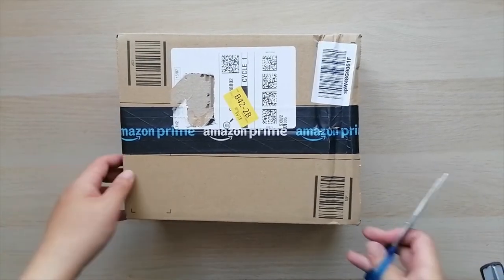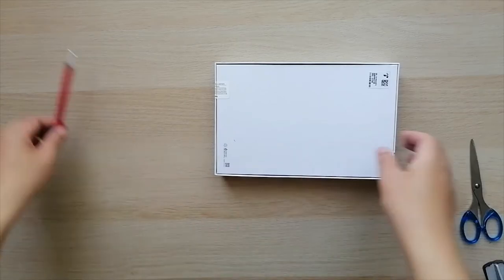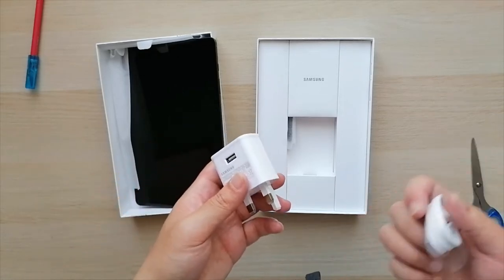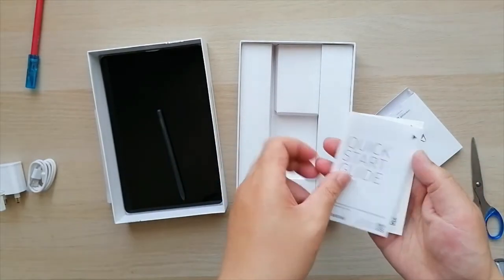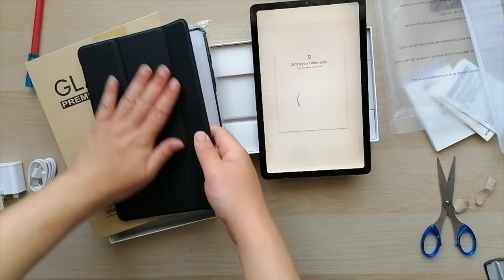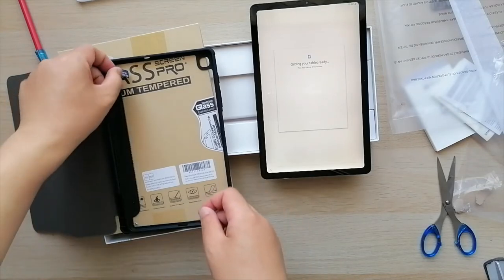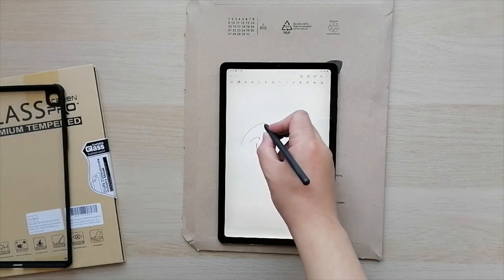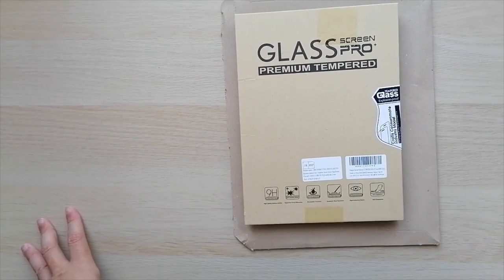Samsung Galaxy Tab S6 Lite Unboxing & First Impressions! 2020 Model, and unboxing of Accessories.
Back in the late 2021 I had decided to get a tablet, mainly for drawing, I was originally going to get a plug and play Wacom, but from experience, I am not good with not looking at what I am drawing. So I decided it might be worth investing in a portable tablet with a screen. Only options I really had was Samsung and Apple, as the other product lines like Huawei were not available.

Originally I was going to settle on the S7 but the S8 was due in Feb 2022. So I waited, I went out and tested the display models, but a tablet in the £649 price range just for drawing was too much. I also gave Apple a try, I tested out the Pro Model, Air, Mini and Standard, they were all fine, but the downfall was the price, all models being £100 more than the Samsung line, and not pen not being included.

So I did some more research, and I noticed that alot of people were talking about S6 Lite.

True it wasn't as high spec as the other newer models, and compared to Apple its specs were probably not going to last as long for software support. But it seemed to me like the perfect model to test out if Tablets were for me.

I was going to buy this originally in May. But then news of a 2022 model was announced, due a updated Amazon Italy posting.

This then led to me researching that. which led to more delays.

Thankfully the price for the 2022 Model was going to be alot higher then the 2020 Model. Though the 2022 model has a better chip and longer support. The 2020 Model had a prime day sale which brought the price for me below £182.50, which meant with all the accessories like Screen protector and Folio Case, the total was just £200.00.
This saved me potentially £80-100.

So far I have been drawing on the tablet everyday, getting 2 hours atleast. So if I treat this a £1/Day rental. then its already working out pretty well.

- Samsung Galaxy Tab S6 Lite
- Duzzona S6 lite Case

PRIVACY POLICY and FULL DISCLOSURE: °Hyouwa Works is a participant in the Amazon Services LLC Associates Program , affiliate advertising programs designed to provide a means for sites to earn advertising fees by advertising and linking to amazon.com and samsung.com °If you purchase something from my affiliate links I will get a small commission with no extra cost to you. This makes it possible for me to make more videos. Thank you!